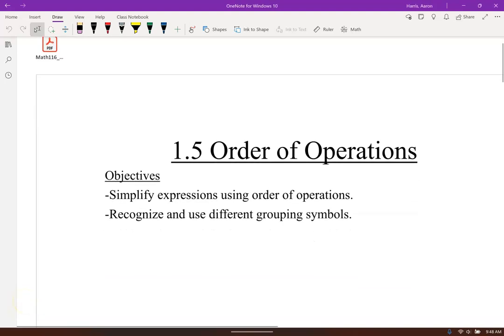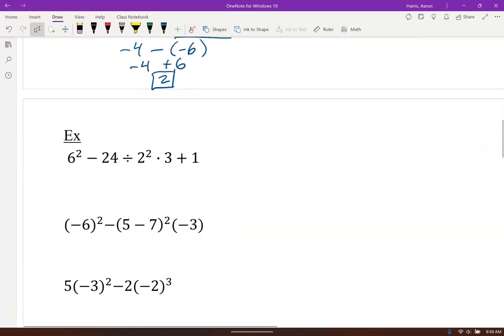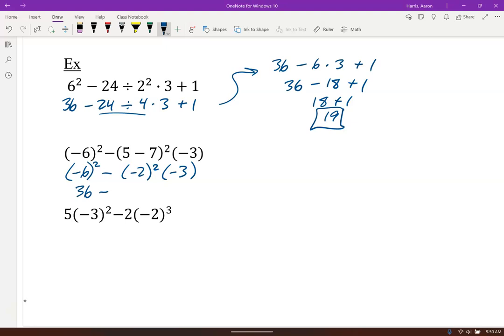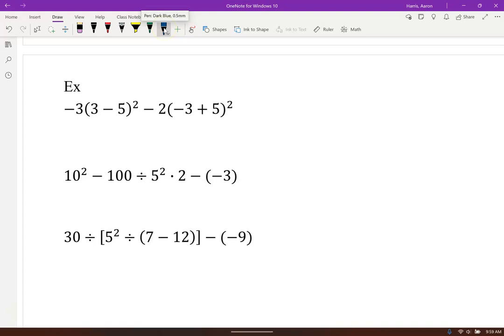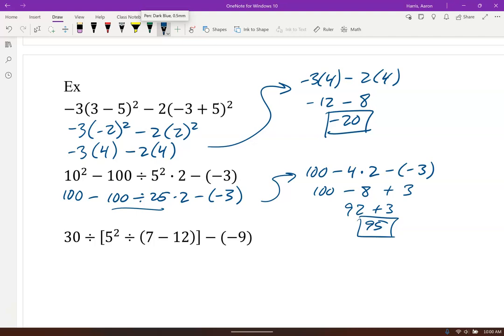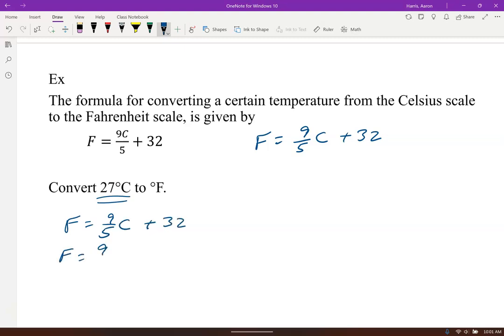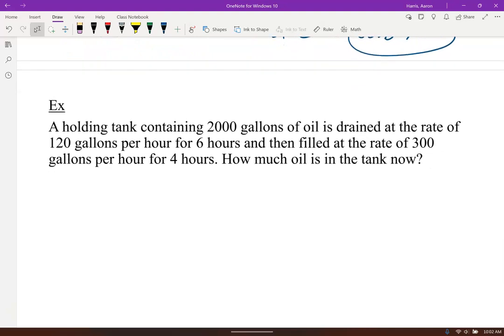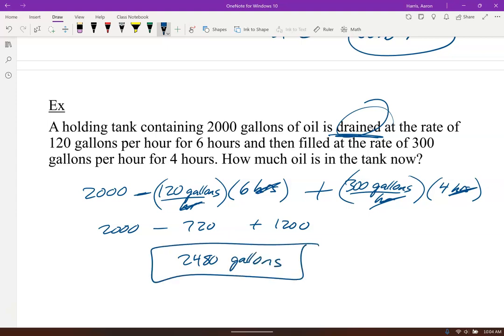116 1 5v2